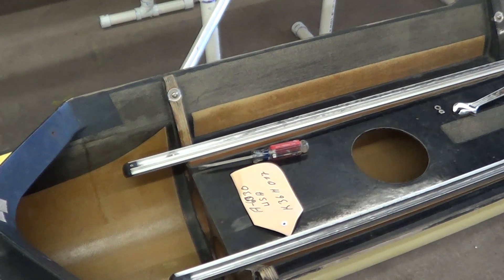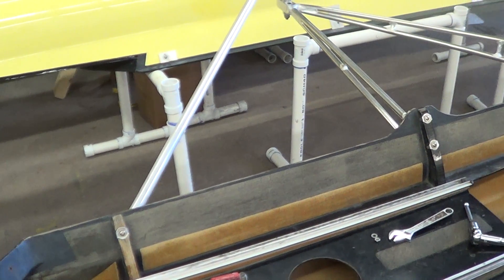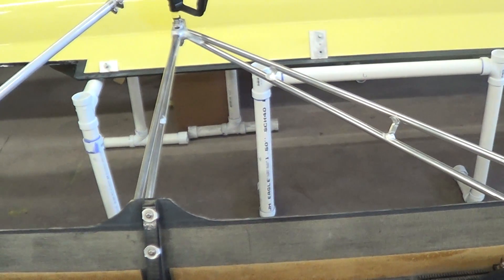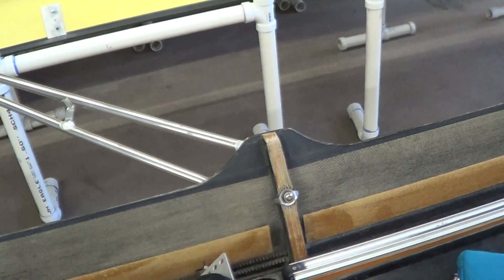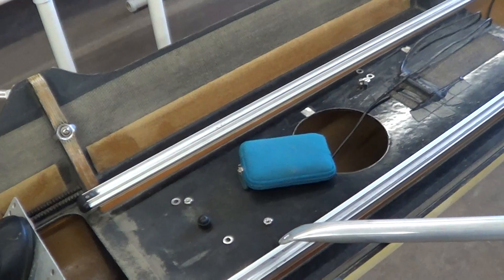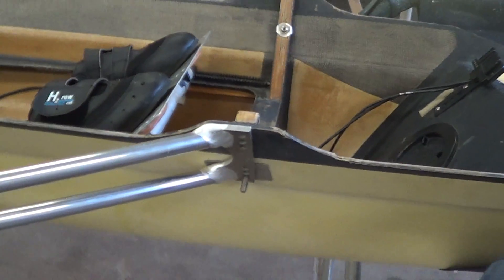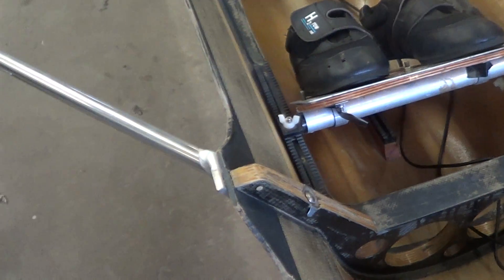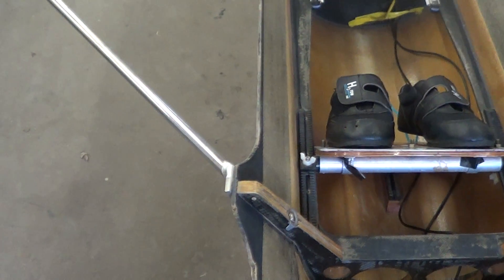cindy shirts emp 2x